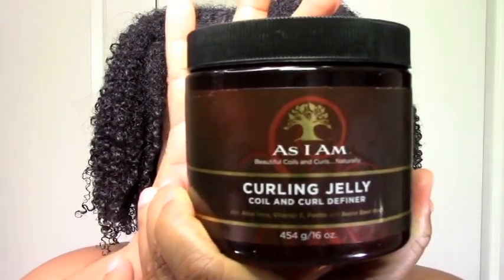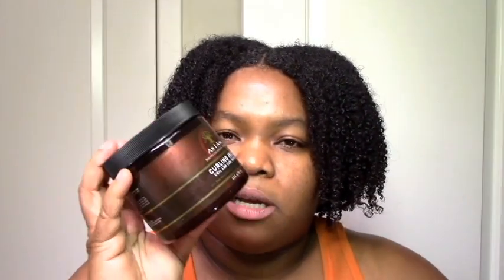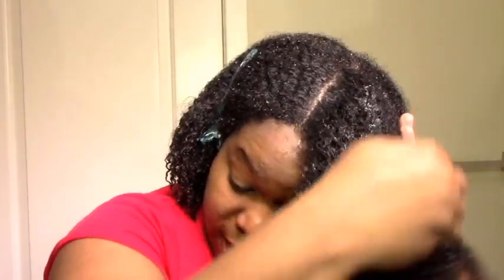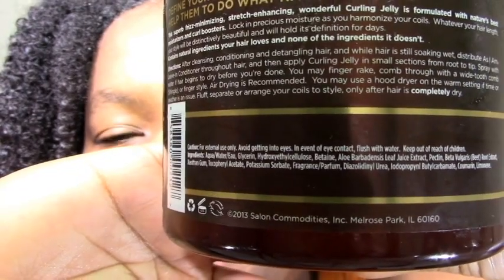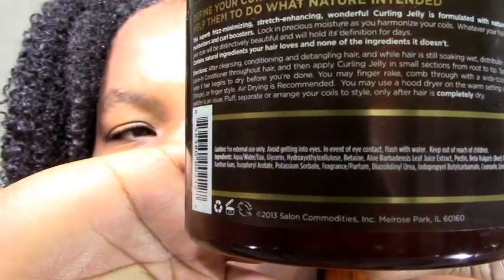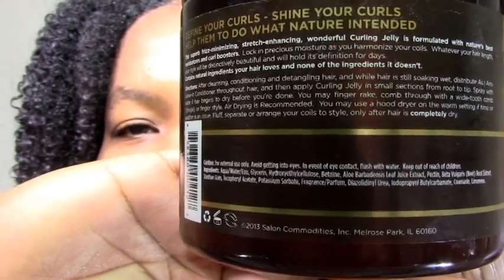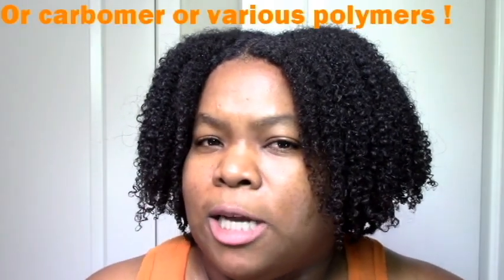As I Am natural hair Product Review & Wash and Go Demo | TriniGirlNatural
Hi everyone! I know a lot of people have been asking about As I Am recently. I had some in my stash and I decided to take it out to demonstrate and review. The requests came in even heavier after folks saw my great 10 day wash and go life using As I Am leave in and curling jelly! My thumbnail shots are day 10 y'all!  See how I achieved all that Wash & Go LIFE and get my complete review of the As I AM product line in this video.  Enjoy :). xoxo